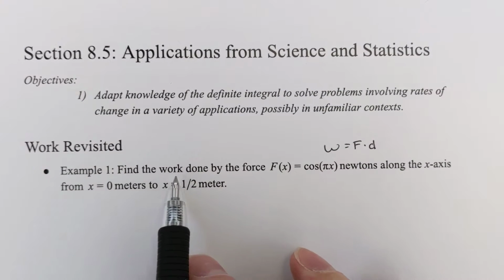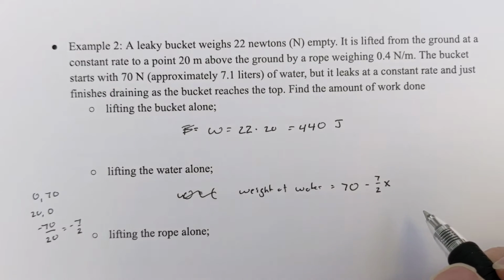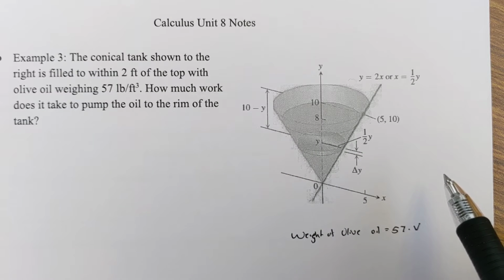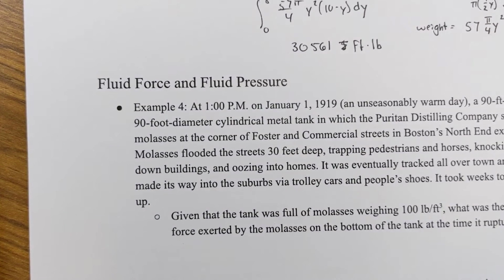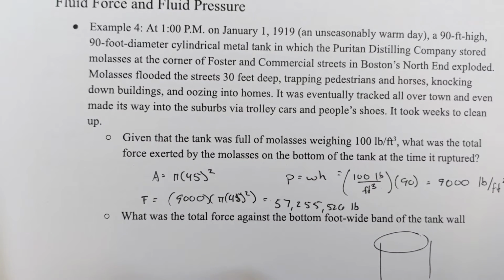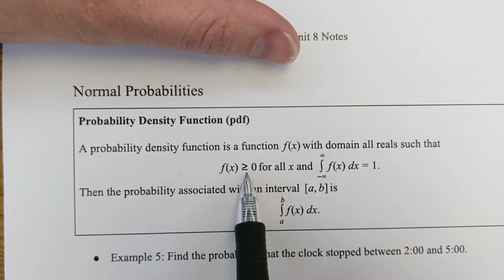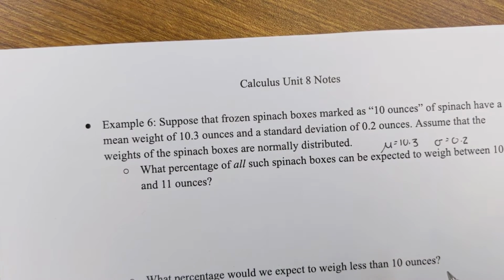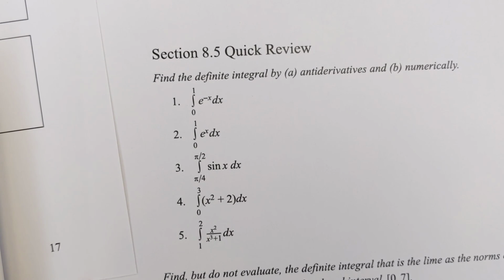Calculus Section 8.5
Applications from Science and Statistics